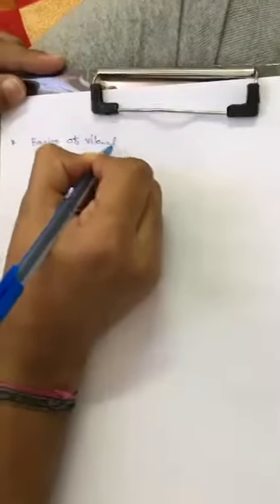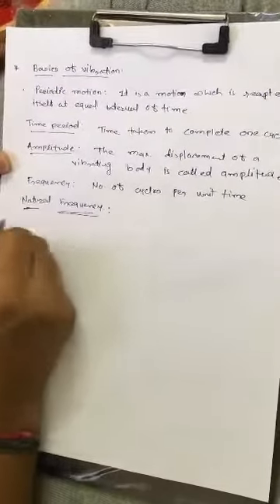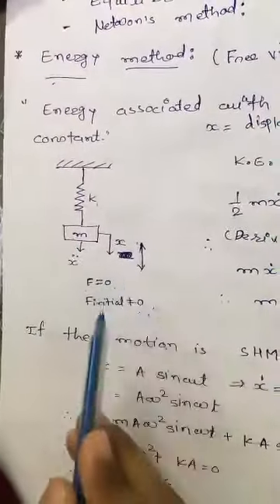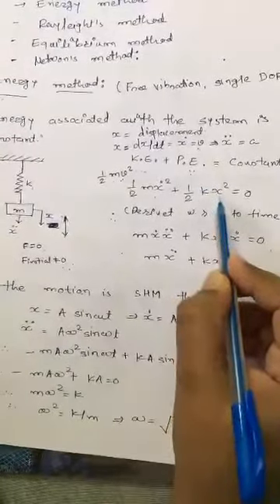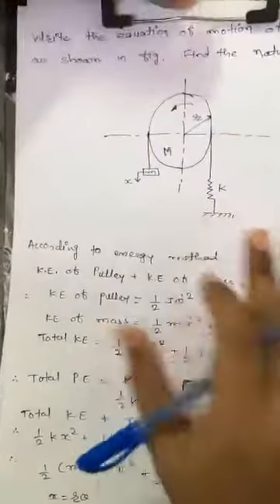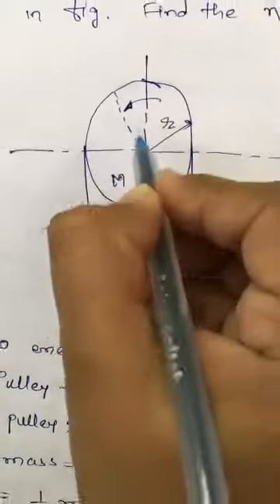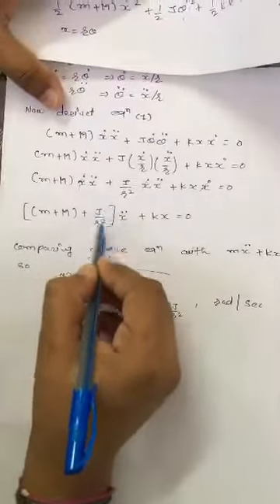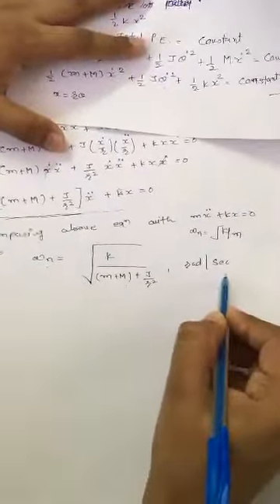Prof.Tejas patel-KITRC,kalol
Basic terminology of vibration and analysis method-energy method